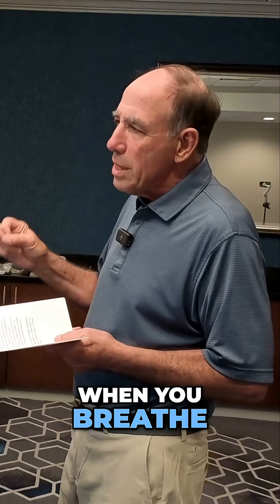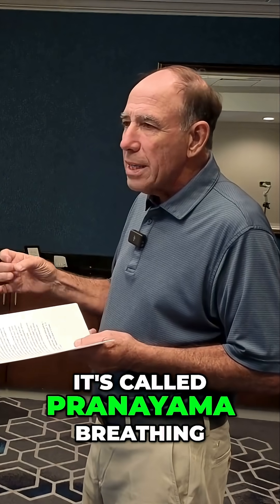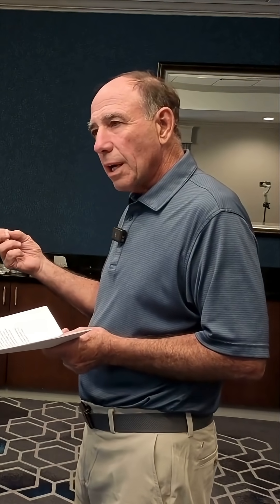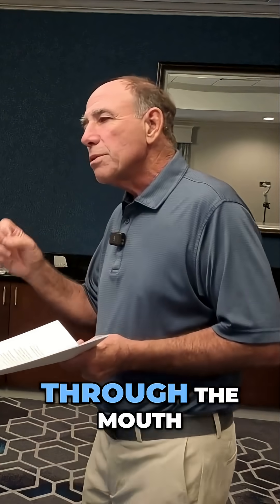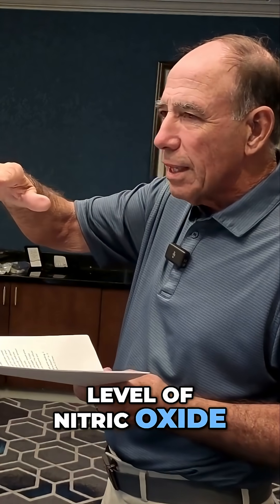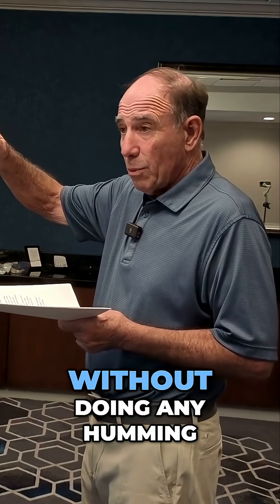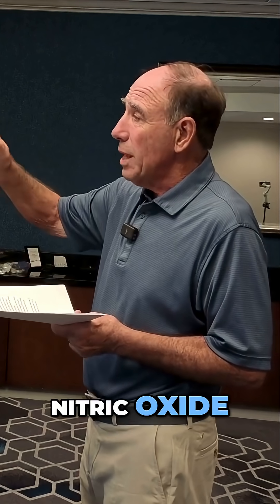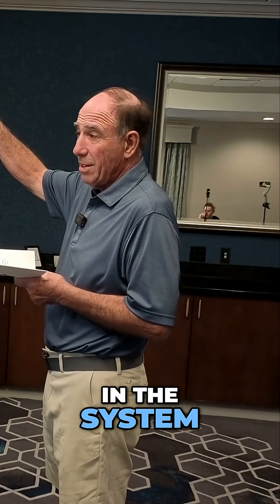Boost Nitric Oxide With Nasal Breathing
Healthcare practitioners: supercharge patient outcomes! Nasal breathing (3-in, 6-out) can boost nitric oxide up to 15x via humming—optimizing immune function, sleep, and gut health. Try it now!